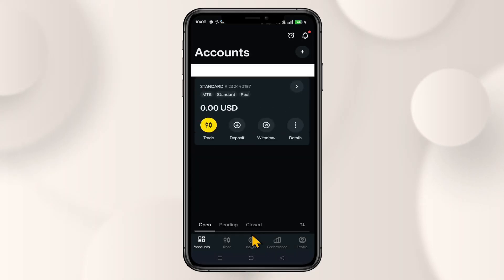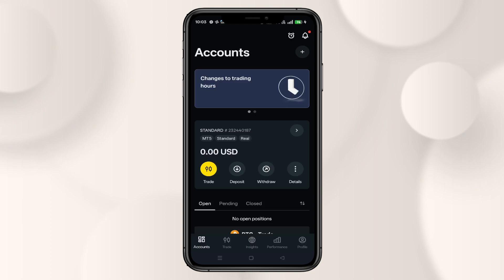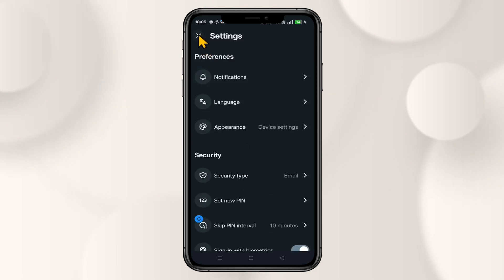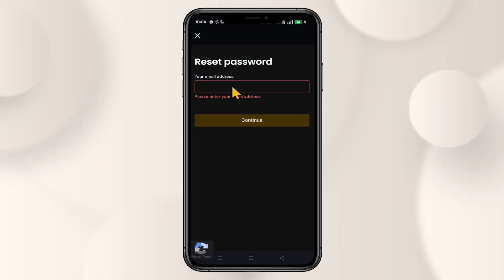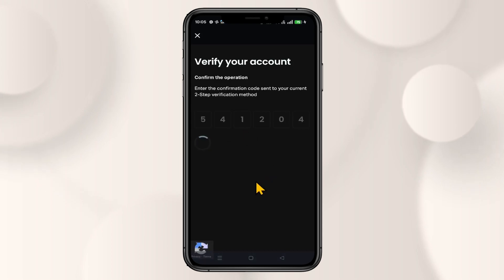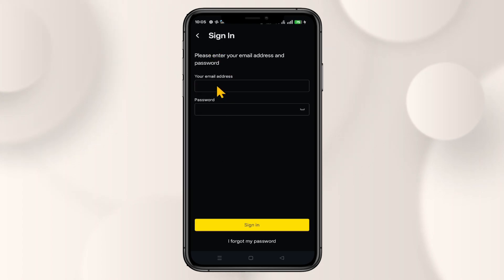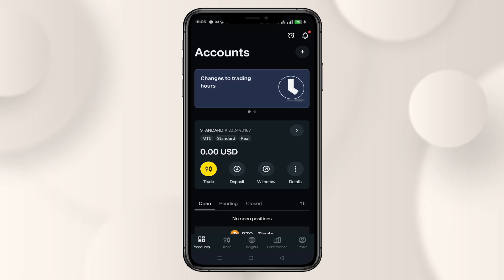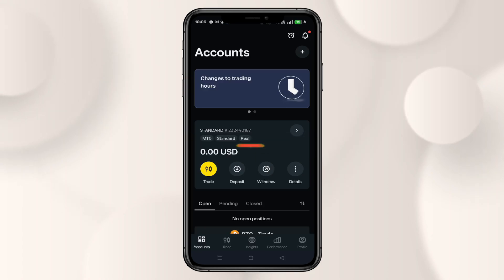How to Change Account Password on Exness Trading App 2025?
🔒📲 Want to keep your trading account secure? Learn how to change your account password on the Exness Trading App step by step. Updating your password regularly helps protect your funds and personal information from unauthorized access.

How to access security settings on Exness App

Change your account password safely

Tips for creating a strong and secure password

Keep your Exness account protected at all times

📌 Exness Trading App is a trusted platform for forex and CFD trading, offering fast execution, advanced tools, and account security. Regularly updating your password is one of the best ways to stay safe while trading online.

💬 How often do you update your trading account password?